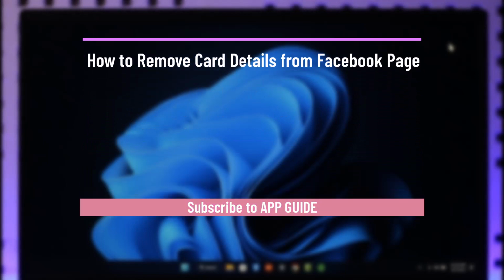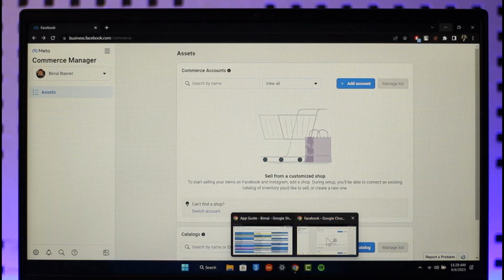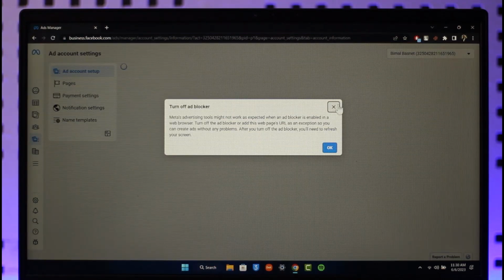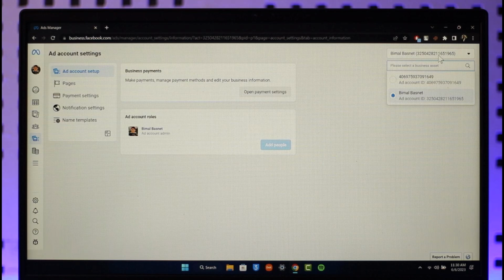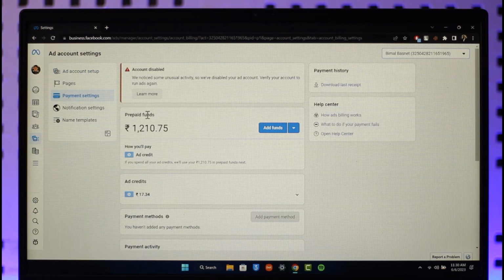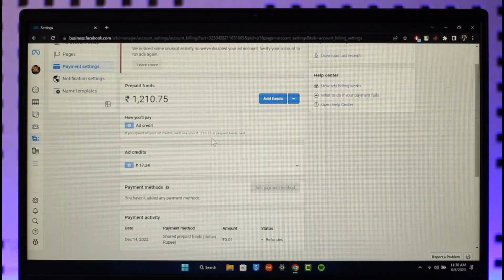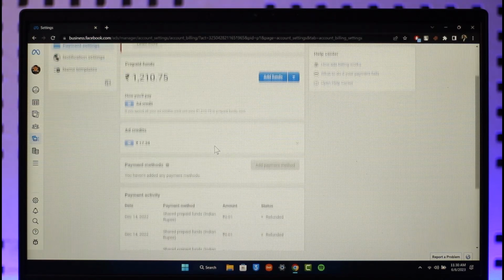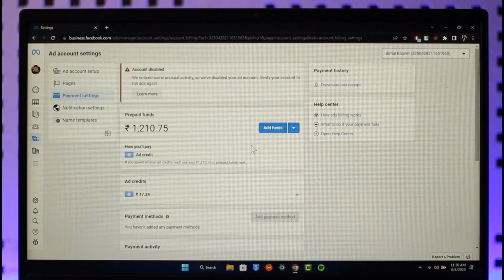How to Remove Card Details from Facebook Page !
This video guides you through an easy step-by-step process to remove card details from your Facebook Page. So make sure to watch this video till the end.

~ Chapters:
0:00 Introduction
0:13 Official site
0:30 Remove Card Details from Facebook Page
1:05 Conclusion